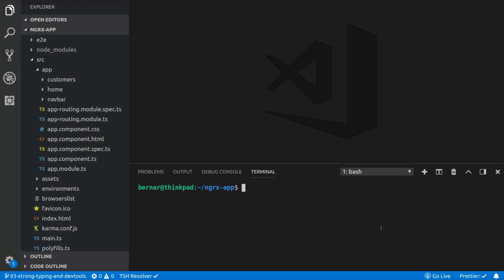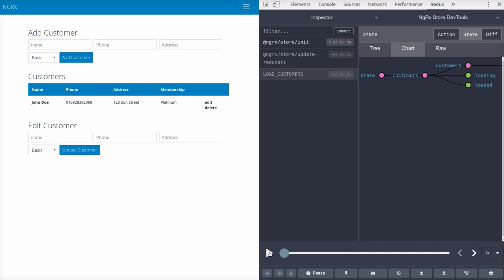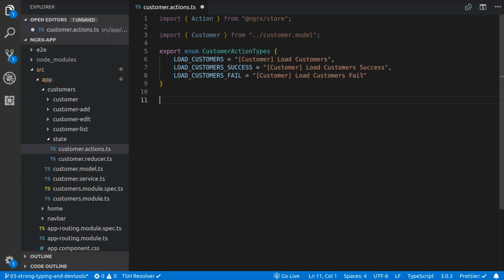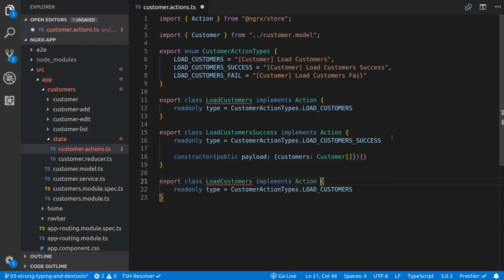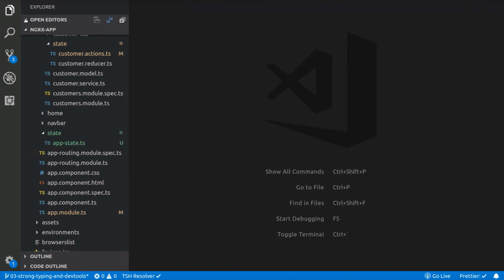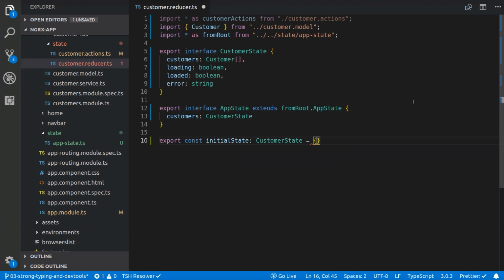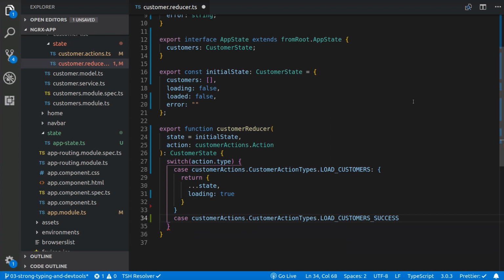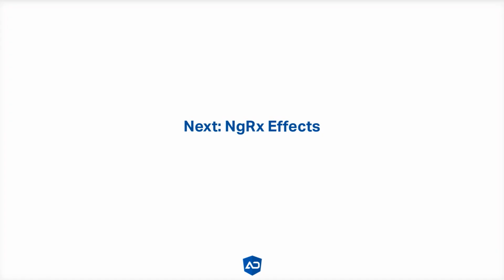Angular NgRx Course - 05 NgRx Store-Devtools & Action Types